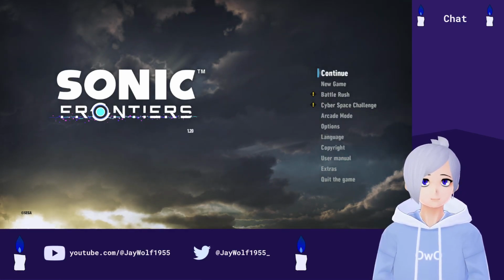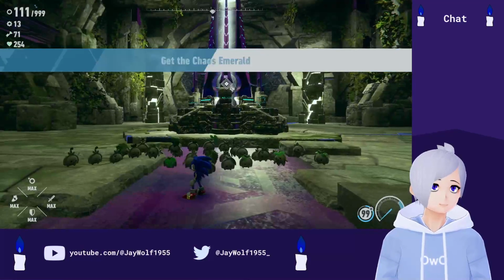Playing the new sonic frontiers update! (stream archive 1)